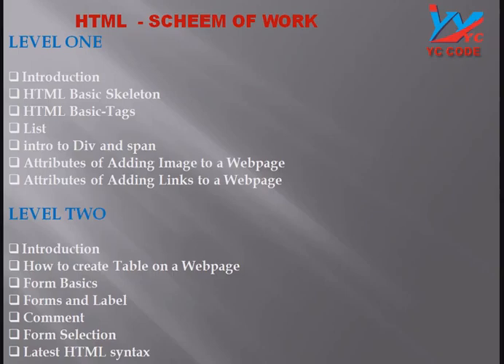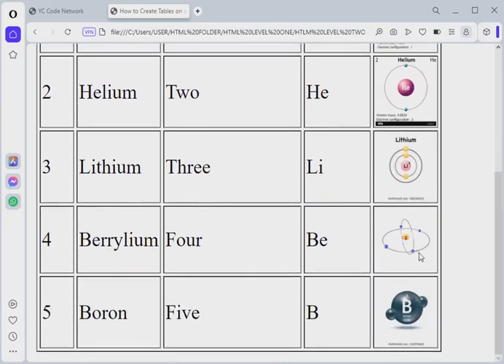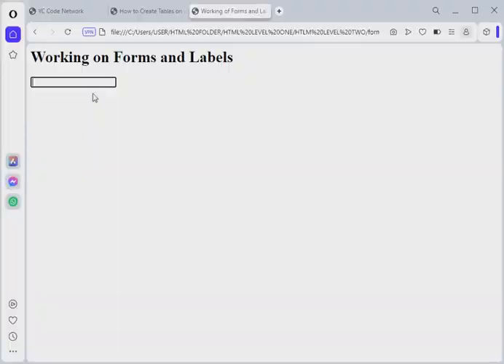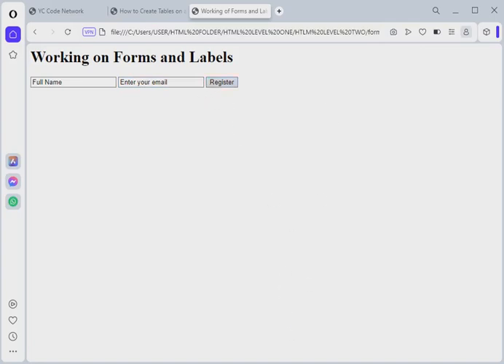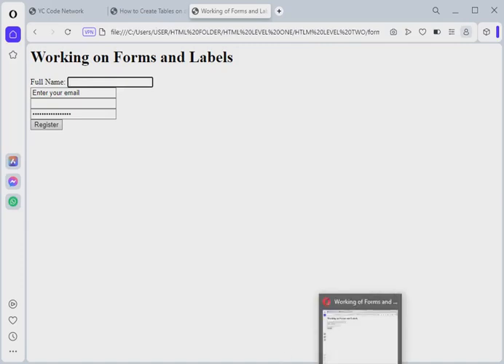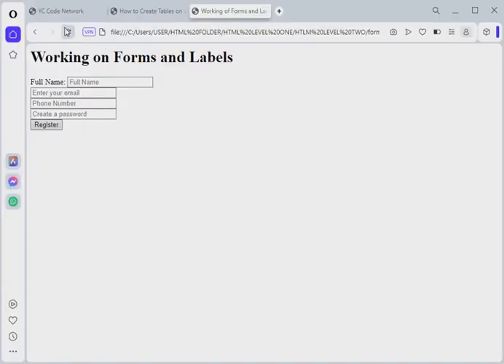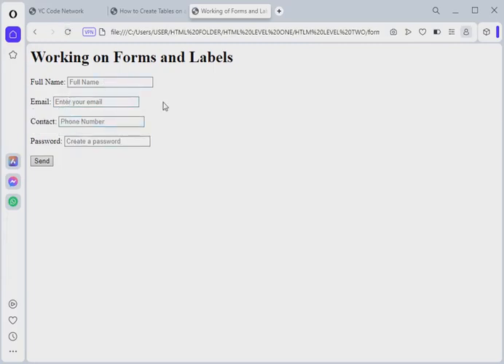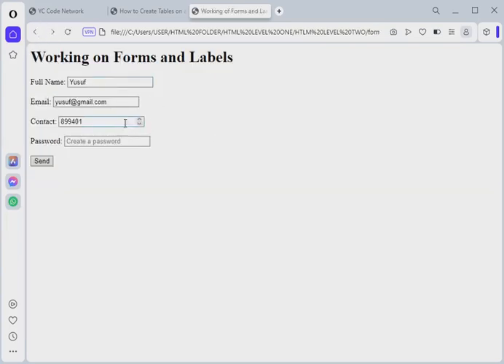2.1 Forms and Label in HTML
"2.1 Forms and Labels in HTML" covers the essential components required for creating interactive forms on web pages. This section guides developers through the process of implementing form elements such as text inputs, checkboxes, radio buttons, and dropdown menus. Additionally, it emphasizes the importance of using label elements to associate text labels with form controls, enhancing accessibility and user experience. Understanding forms and labels in HTML enables developers to collect user input effectively, facilitating communication and interaction on websites.